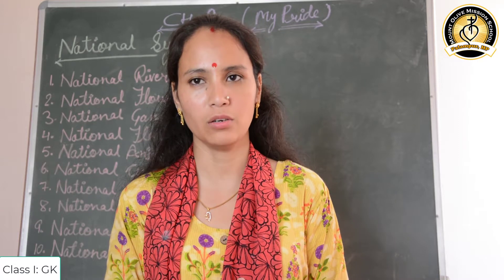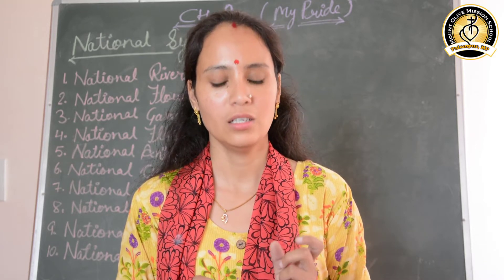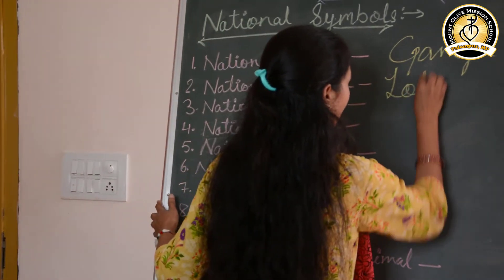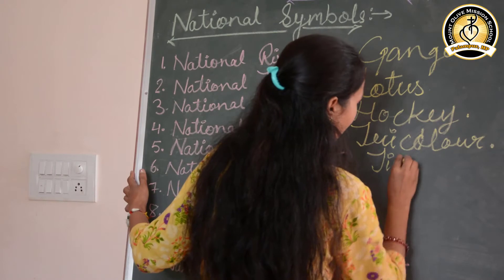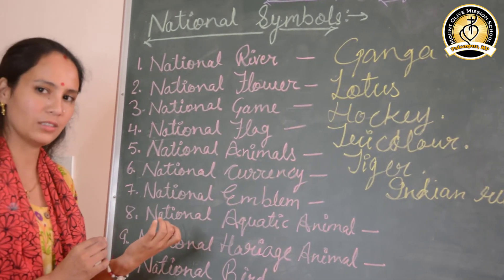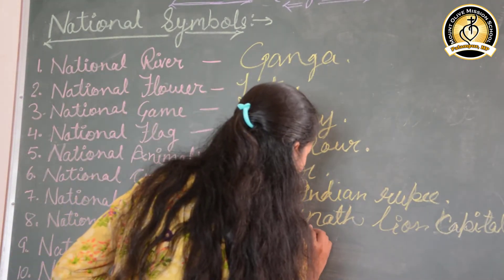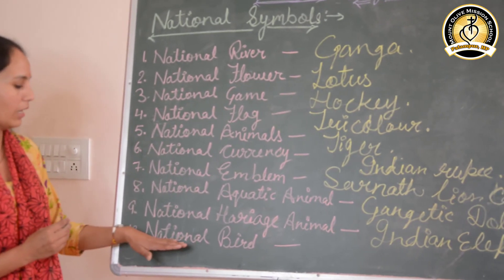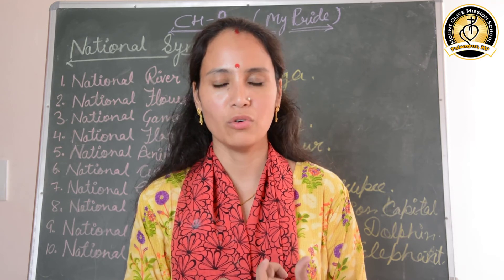Class I GK Lesson 9 (My Pride)